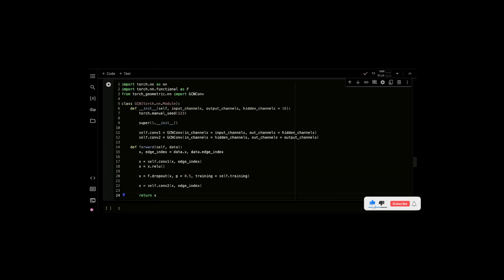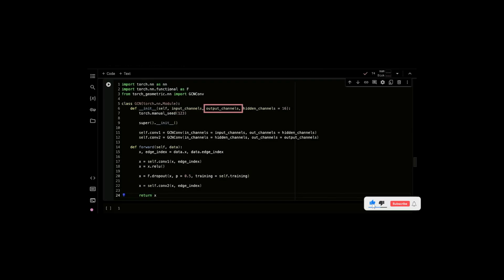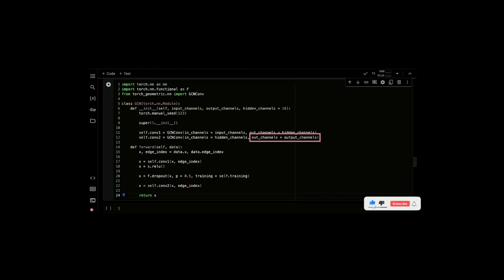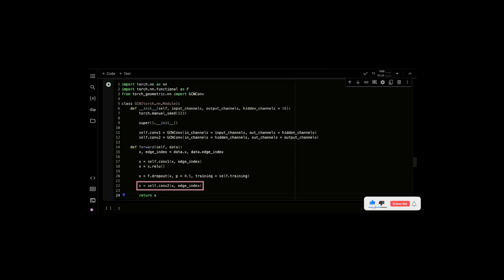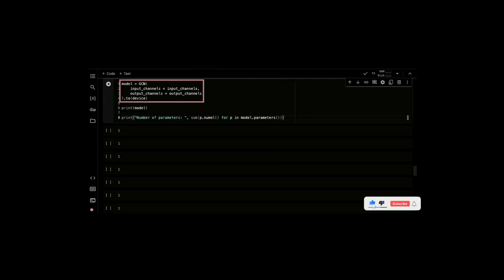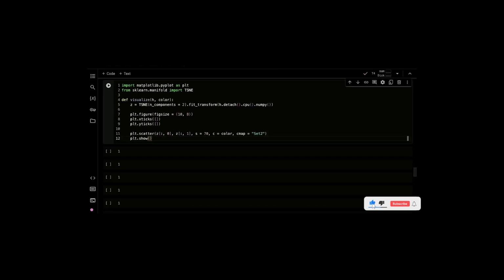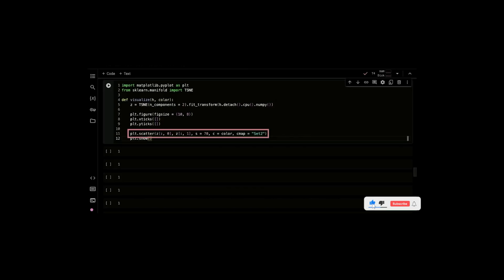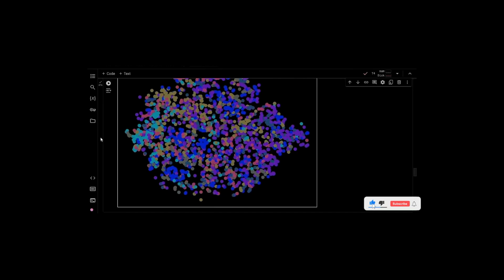Building a Graph Convolutional Network GCN from Scratch in PyTorch Geometric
In this video, we’ll walk through the complete process of setting up a GCN for node classification on a citation network dataset. You’ll understand how a graph convolutional layer works, how node embeddings are updated using neighborhood aggregation, and how to visualize your graph’s learned representations with t-SNE.

By the end of this tutorial, you’ll have a solid understanding of how to implement, train, and visualize a Graph Convolutional Network in PyTorch Geometric, a key step toward mastering Graph Neural Networks (GNNs).